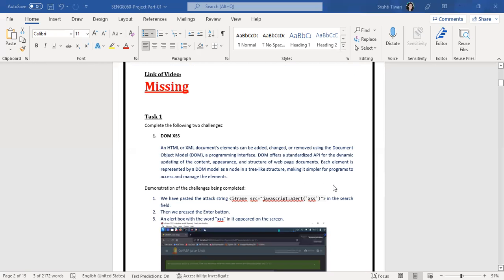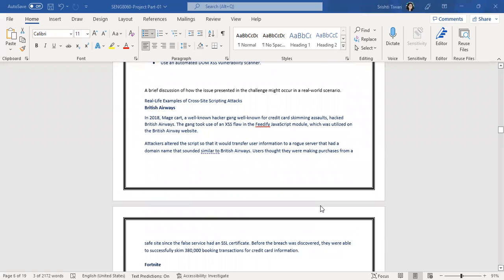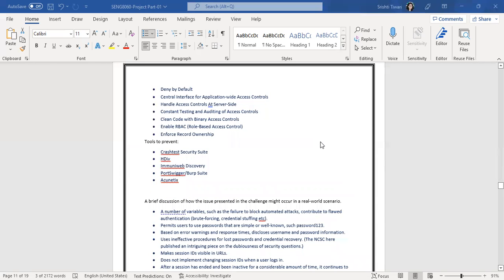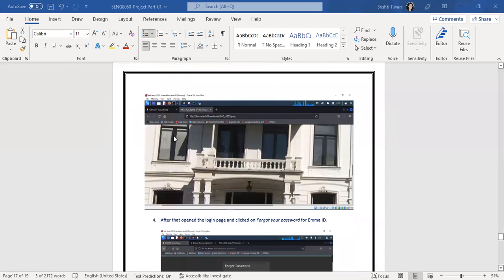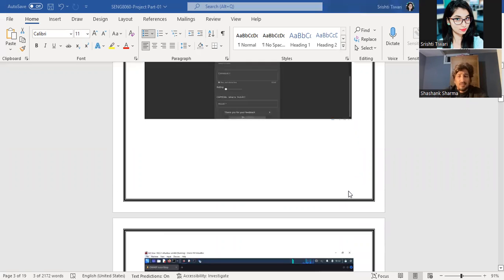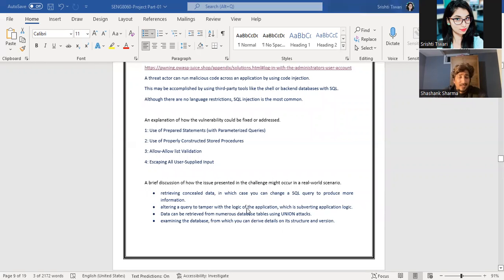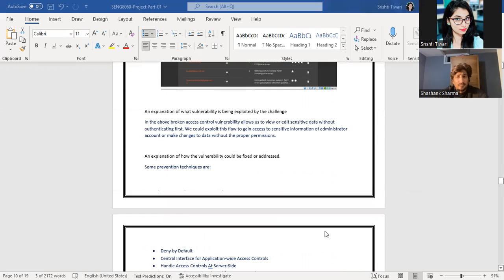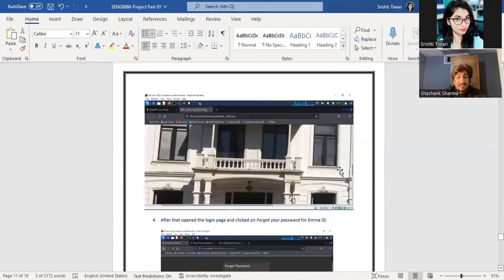SENG8060- Project Part-01(Created by- Shashank and Srishti)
Security Testing